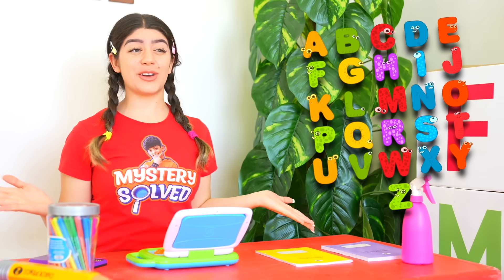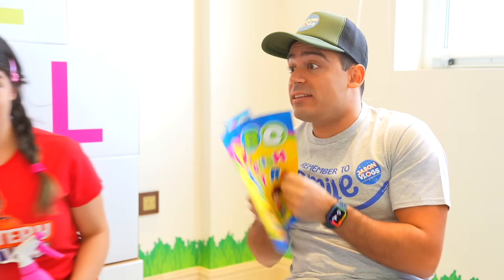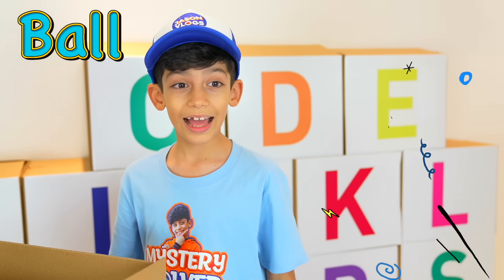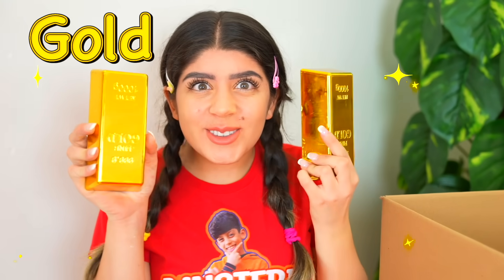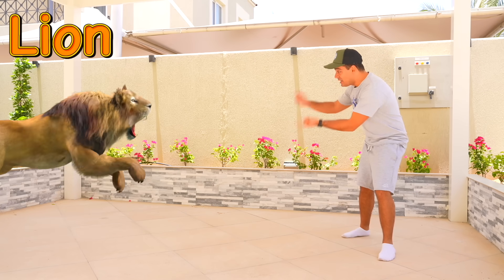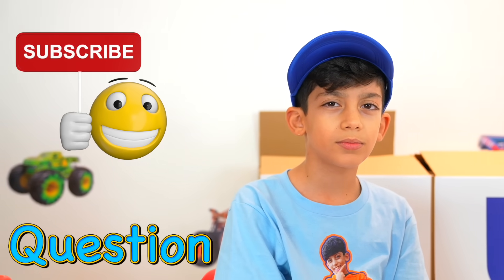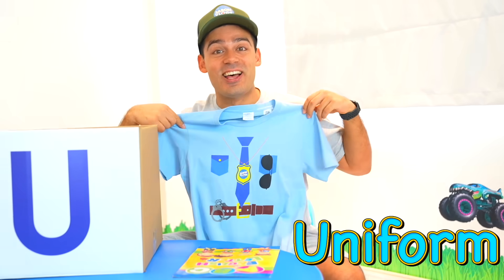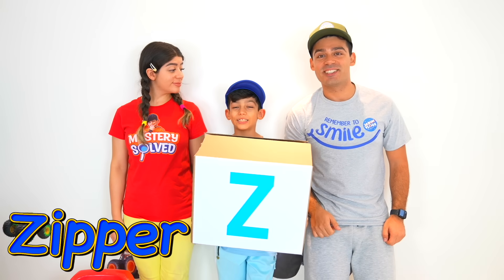Jason and Alex learn the English alphabet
Jason and Alex learn the English alphabet at school with Sara the teacher!